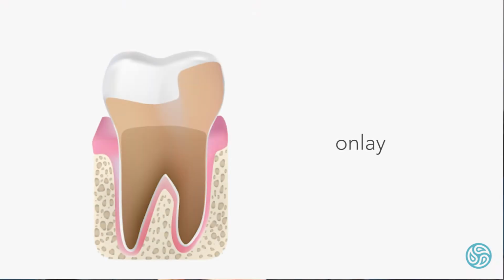Filling, Inlay, Onlay and Crown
Dr Ian explains the difference between a filling, inlay, onlay and crown and why and when you would choose each one.